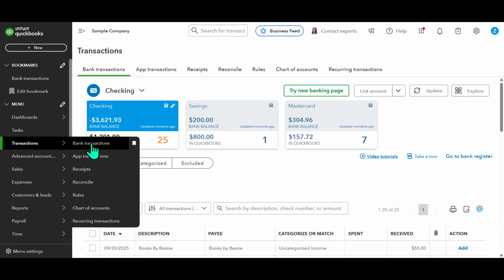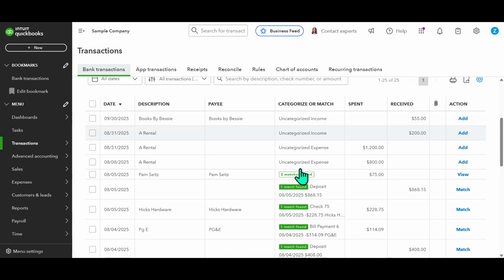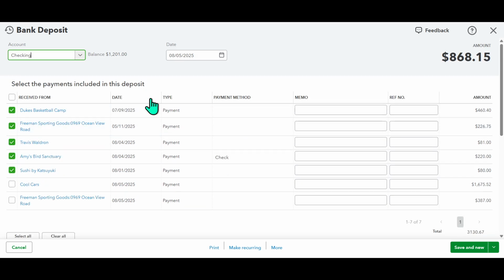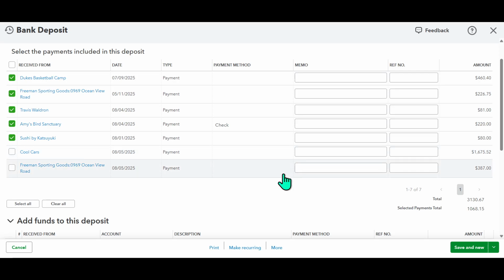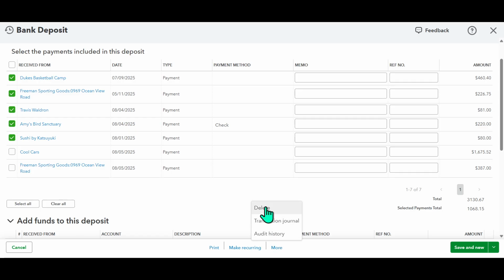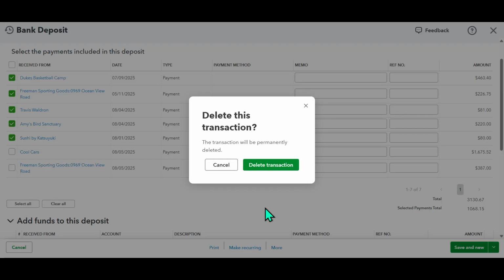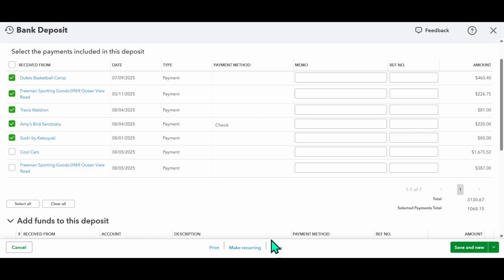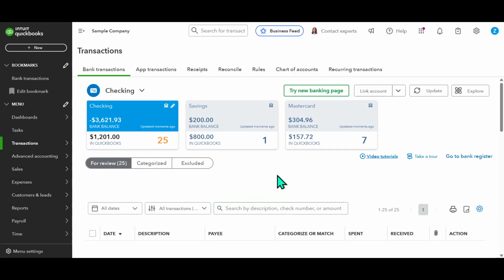QuickBooks Online: How to Delete a Deposit (2025 Banking & Accounting Tutorial)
Delete a deposit in QuickBooks Online to fix errors, remove duplicates, and keep your records accurate.